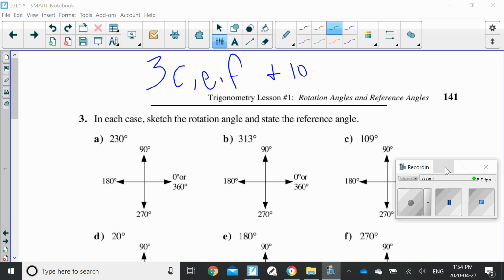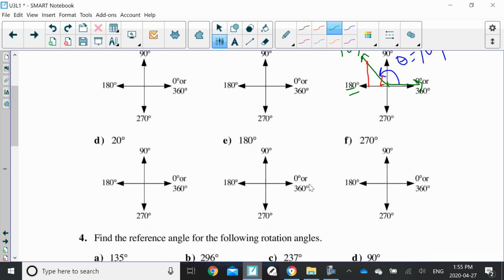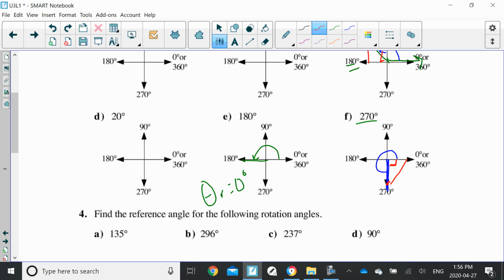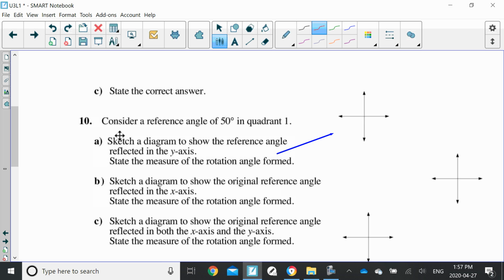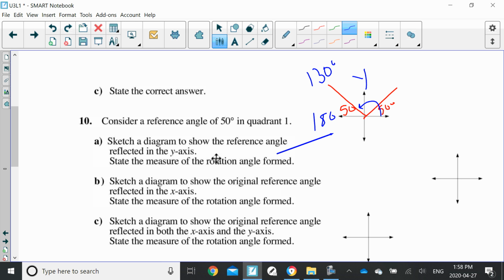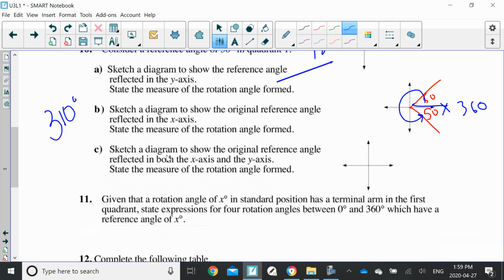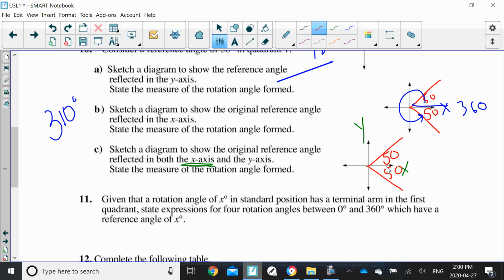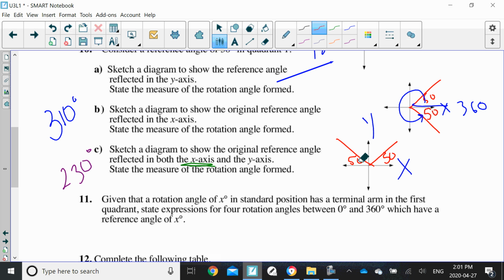Math 20-1 - Trig - Homework Question Lesson 1: 3cef and 10